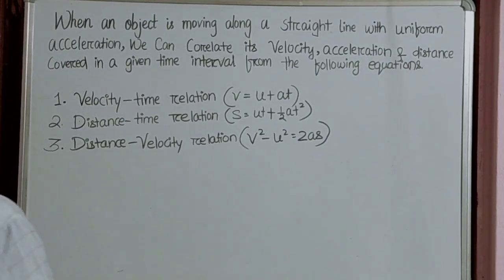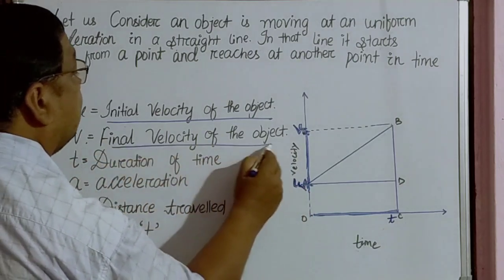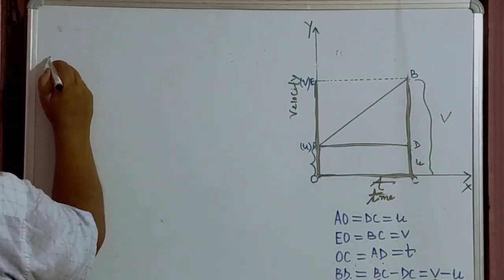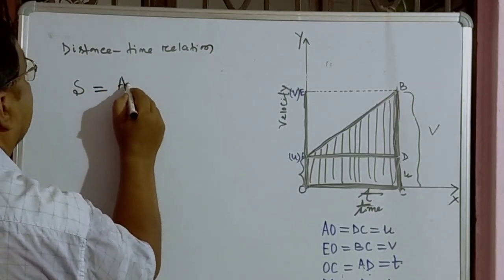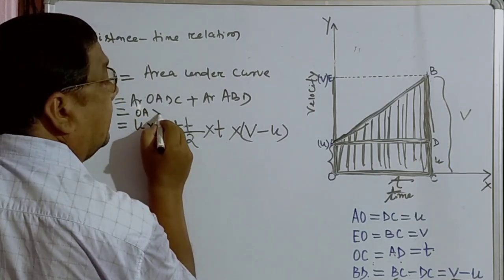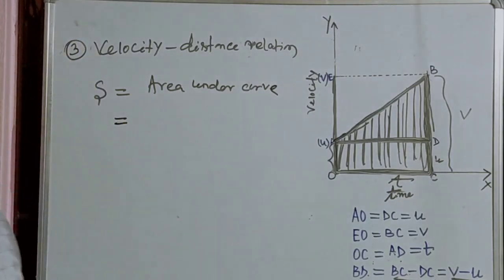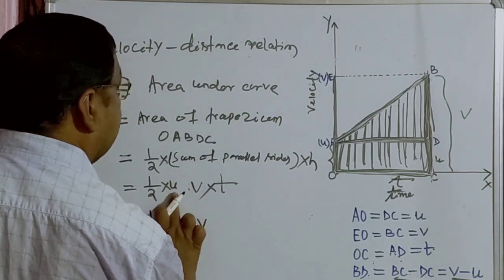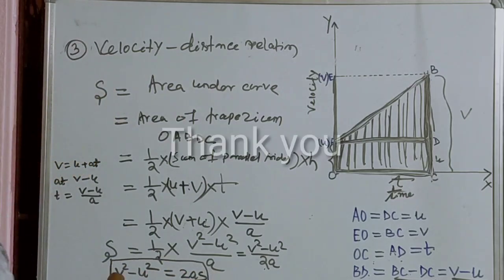Class-9|| science || Motion || by siba sir || part-2